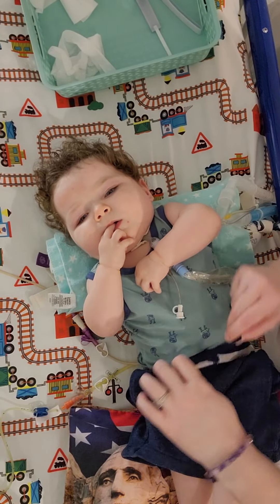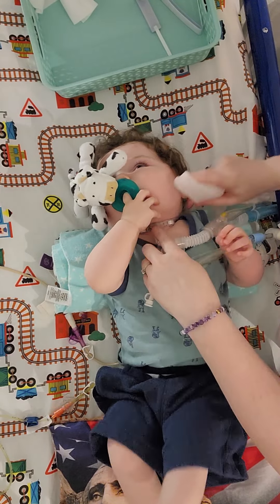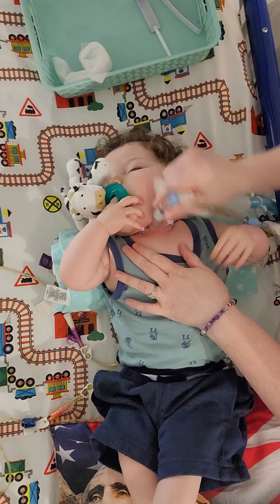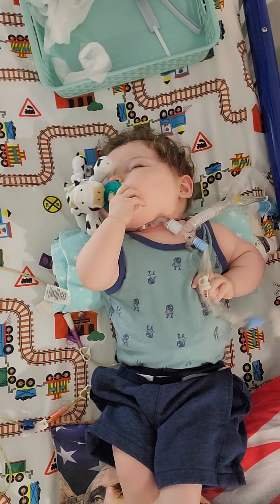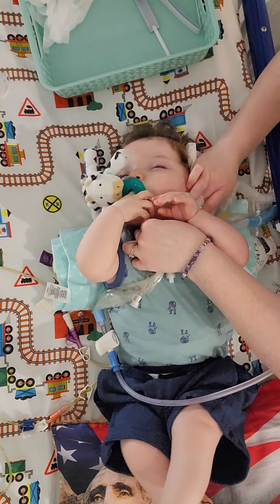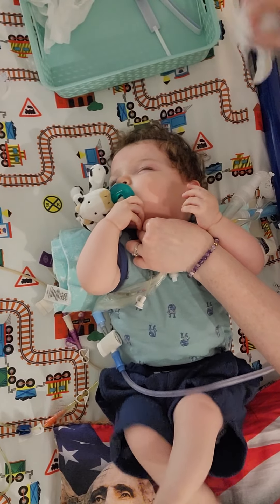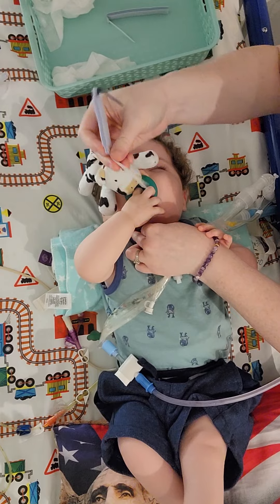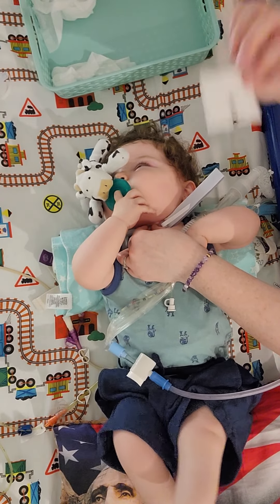Solo Trach Tie Change on a Ventilator Dependent Baby Toddler